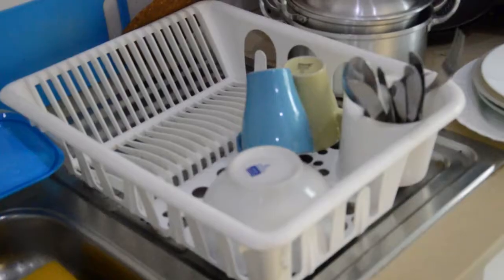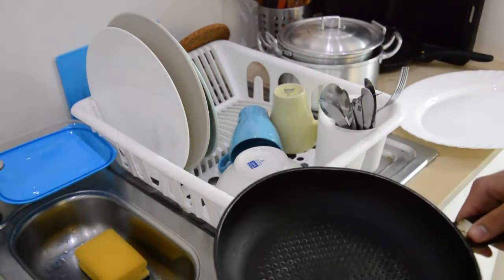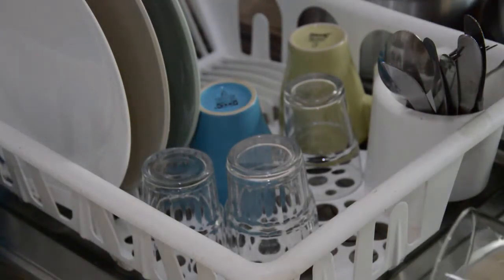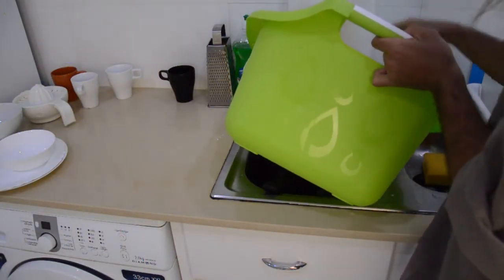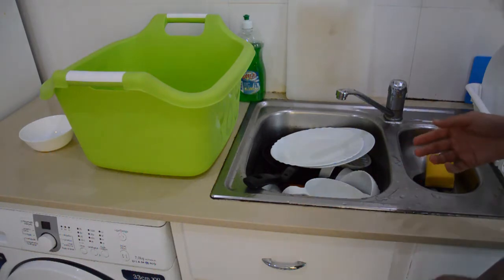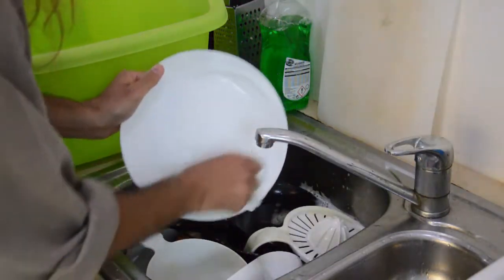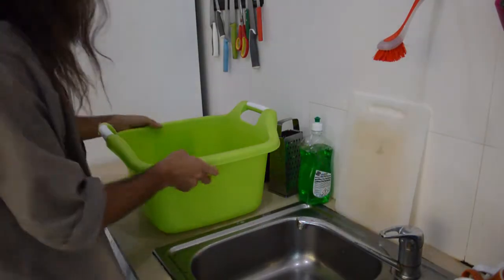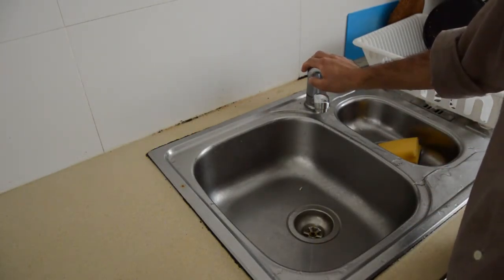Efficient dish washing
In a previous video I talked about how much energy is used and wasted while cooking our food. it turns out that, on average, washing dishes actually consumes more energy than cooking itself.

In this video you will learn how to cut your energy consumption and CO2 emissions while washing, with some very simple methods that you'll be able to use right away.

This video is partially based on the information taken from the following sources :

Article by Natalie Fuss, Sabine Bornkessel, Thomas Mattern and Rainer Stamminger, "Are resource savings in manual dishwashing possible? Consumers applying Best Practice Tips"

Article about washing hands by Amanda R. Carrico, Micajah Spoden, Kenneth A. Wallston and Michael P. Vandenbergh, "The environmental cost of misinformation: why therecommendation to use elevated temperatures forhandwashing is problematic"